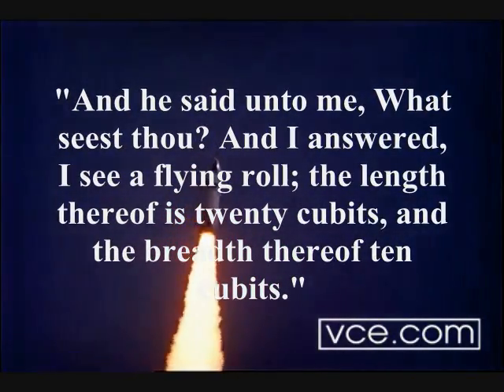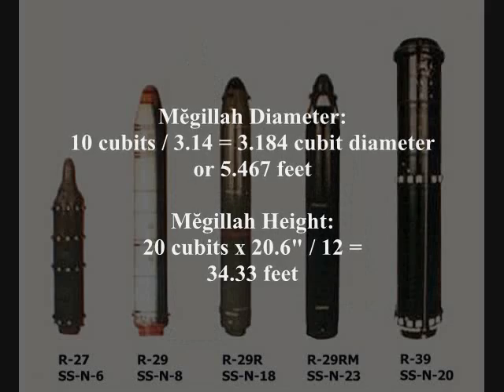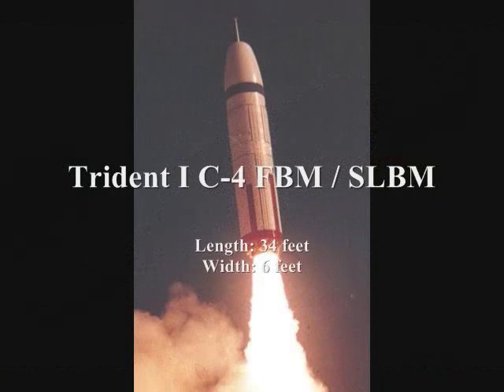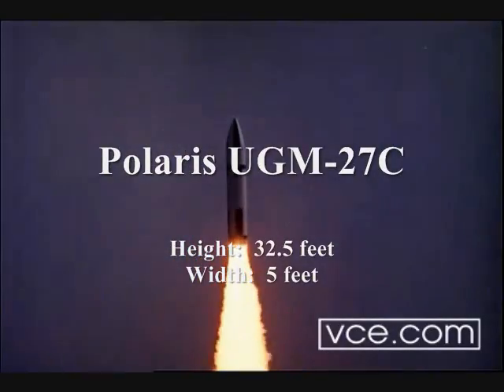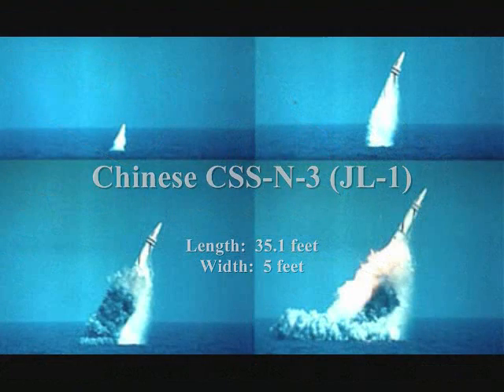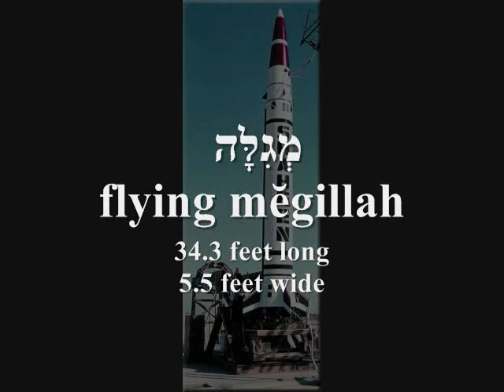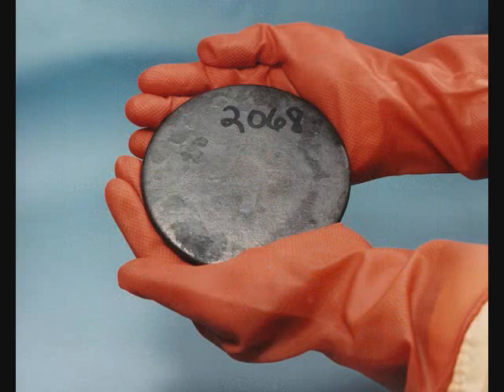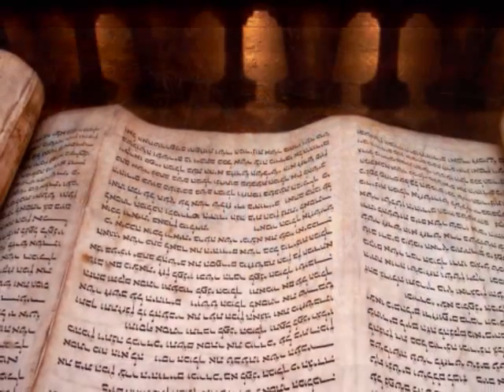NUCLEAR WAR PROPHECY REVEALED!!! - Will Blow Your Mind! Part 2 of 3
Ukraine VS Russia, Iran VS Israel, nuclear war, WWIII, Uranium warheads, ICBMs, SLBMs, and mushroom clouds all detailed over 2,500 years ago in the Bible? No way!  You would have heard about it, right? WRONG!  See this brutal "end of the world" prophecy explained in a clear and concise manner for the first time ever!  Guaranteed to blow your mind!  No B.S.

This interpretation of Zechariah 5 was originally expounded upon by Michael Rood (A Rood Awakening).  However, this particular video is TiborasauusRex's commentary on this interpretation of Zechariah 5 based on his different perspectives of some of the details and thus some of the views in this interpretation may differ slightly from Michael Rood's original interpretation.  For more on this topic: listen to Zechariah's Thermonuclear War CD by Michael Rood.  It is very well done. The purpose of this video was to more effectively illustrate this interoperation of Zechariah 5 for those who are not familiar with the mechanics of nuclear delivery systems.

Also be sure to watch:  The Great Secret of Solomon's Temple, Raiders of the Lost Book, and the Jonah Code.